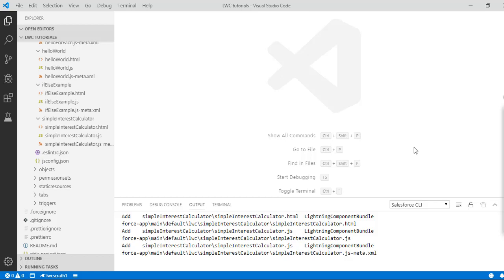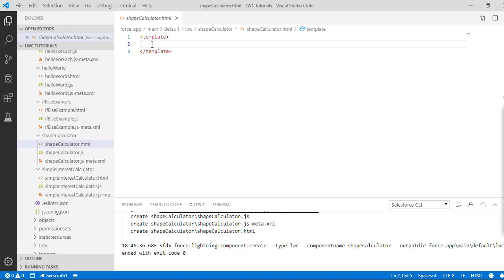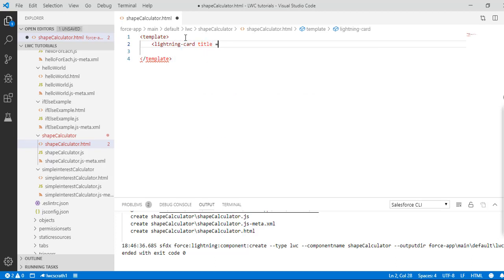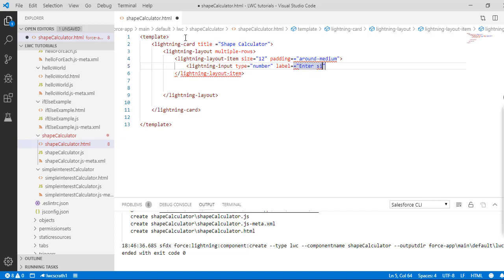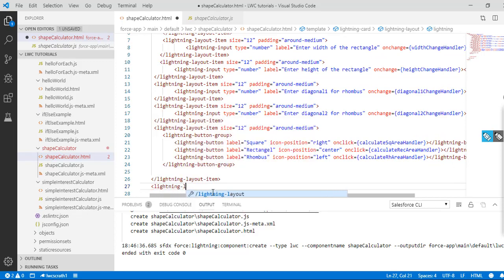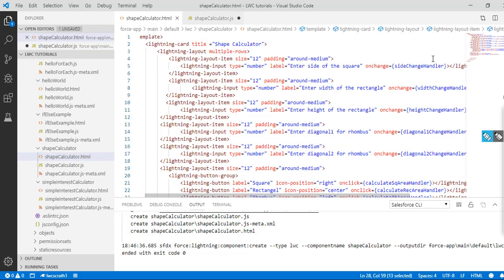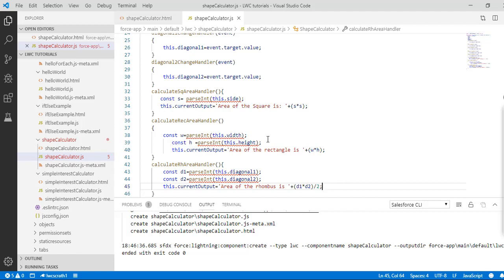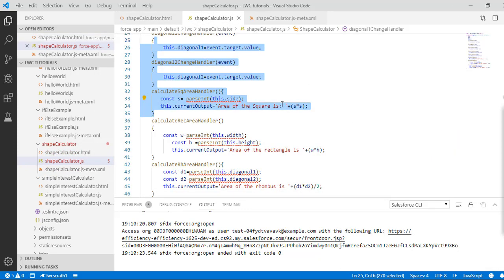Salesforce Lightning Web Components: Building a Simple Application with Lightning Web Components